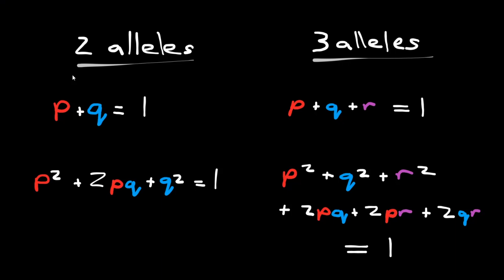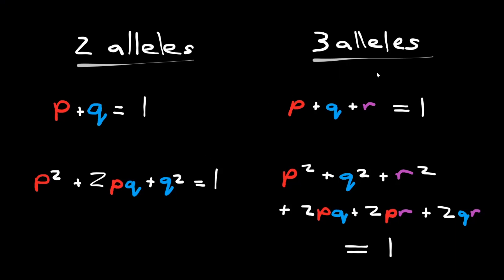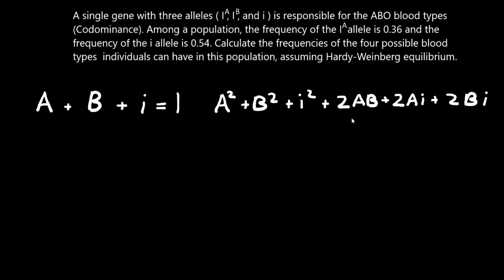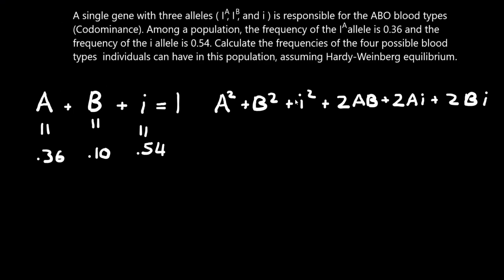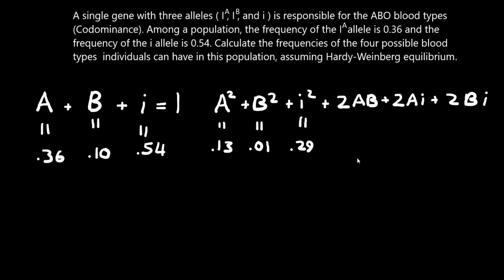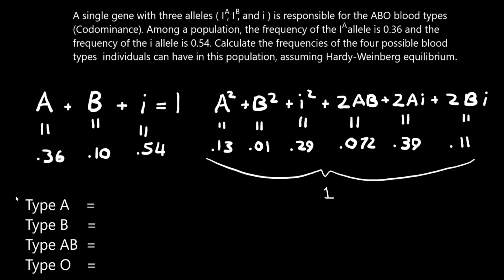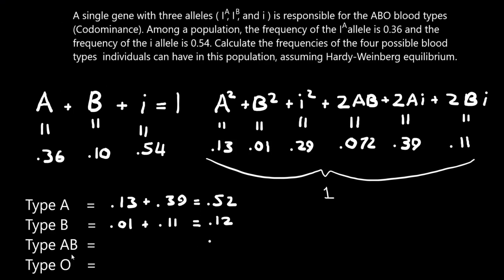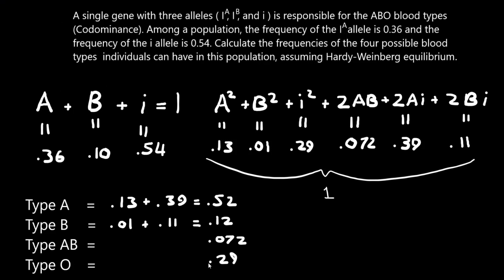How to Solve Hardy-Weinburg Equilibrium Problems with 3 Alleles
It's actually pretty simple if you know how to solve problems with 2 alleles.